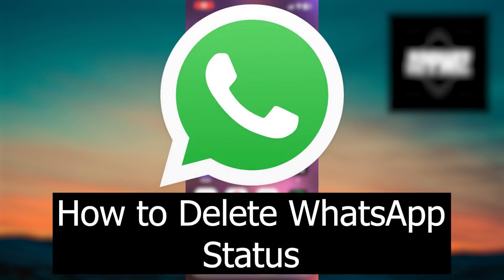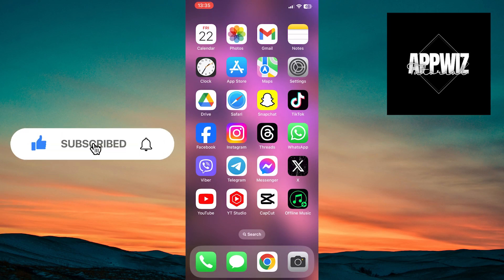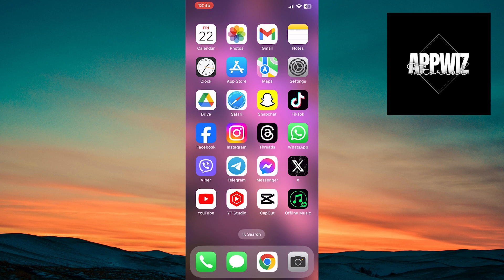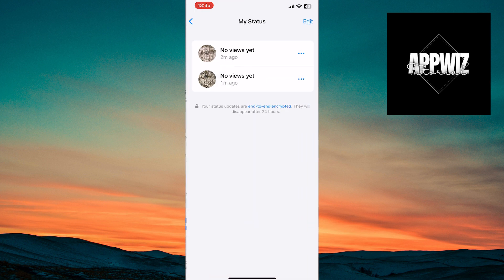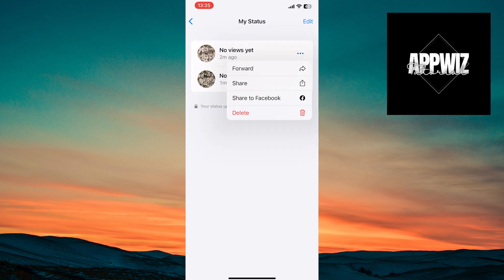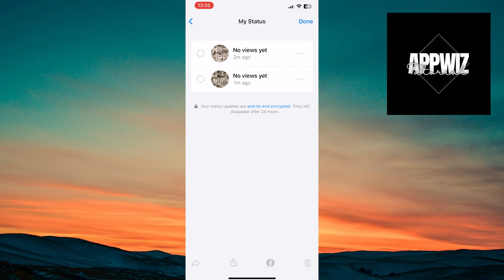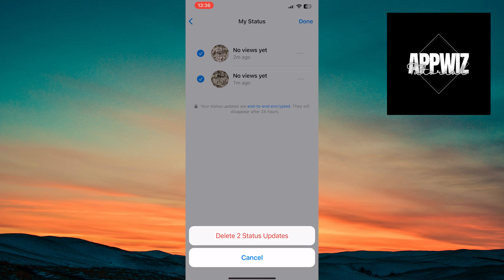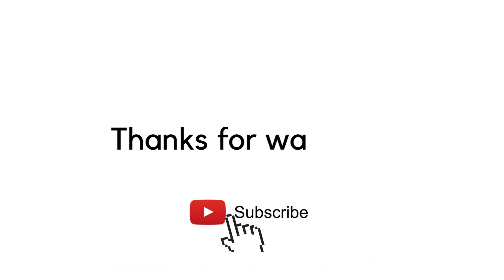How to Delete WhatsApp Status 2024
How to delete WhatsApp status? In this tutorial, I show you how to delete your status on WhatsApp. This means you can easily remove, hide, or delete a status update in the WhatsApp app on your iPhone or Android phone. I also show you how to bulk delete WhatsApp statuses.